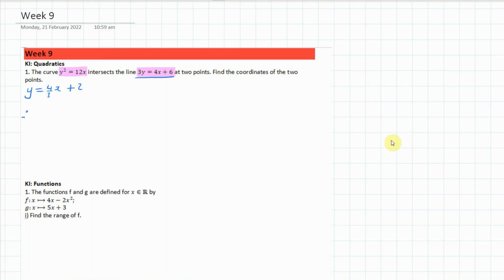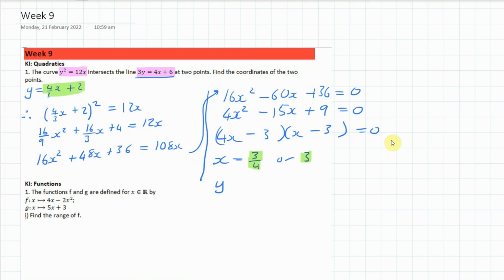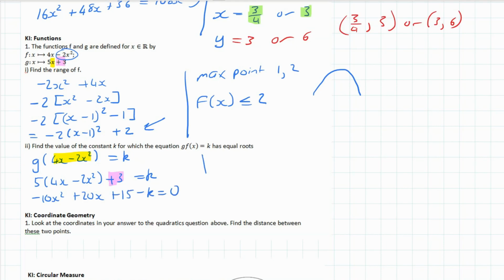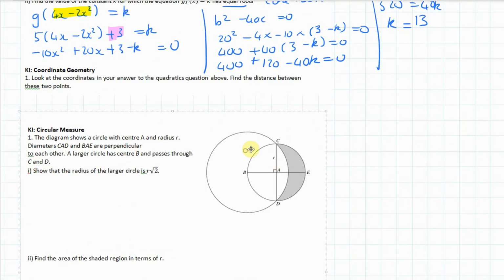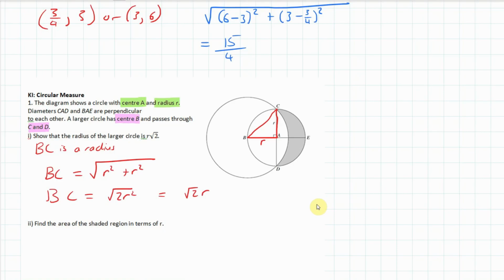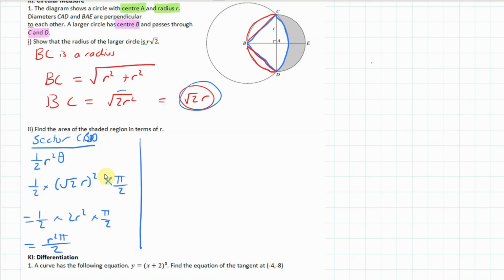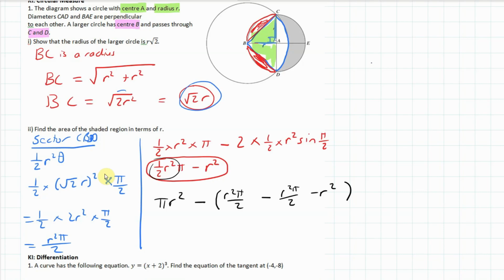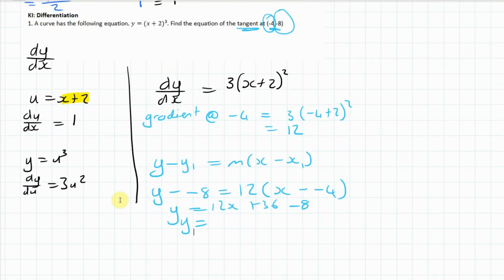Pure Maths 1 Maintenance Programme Week 9